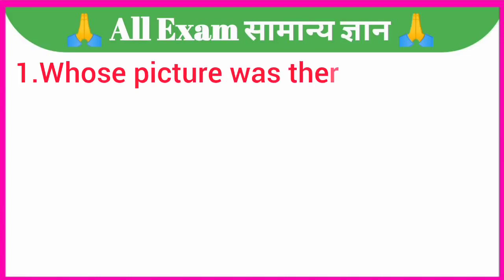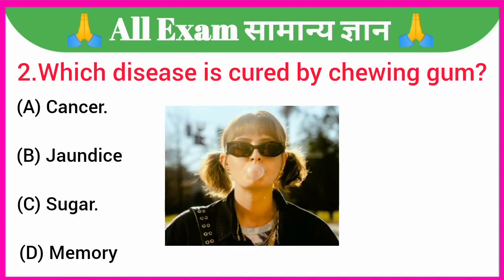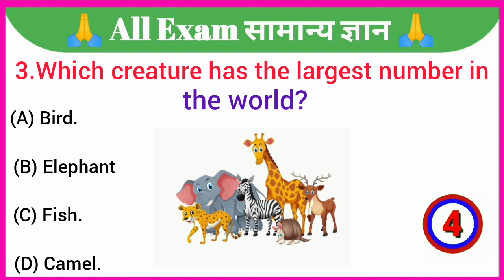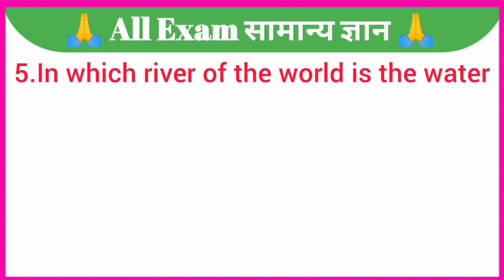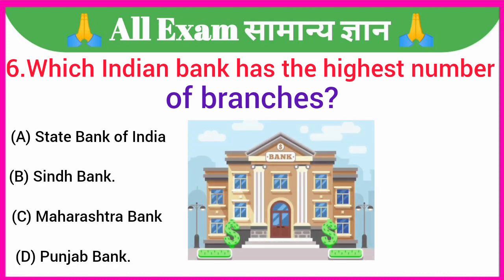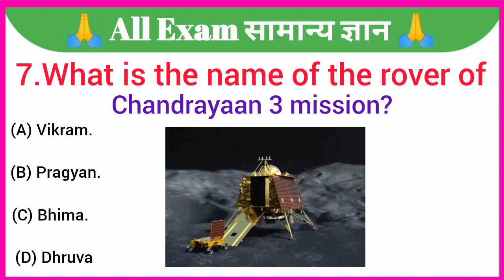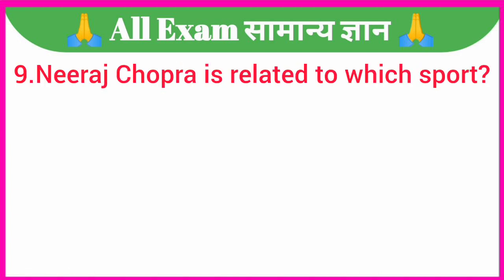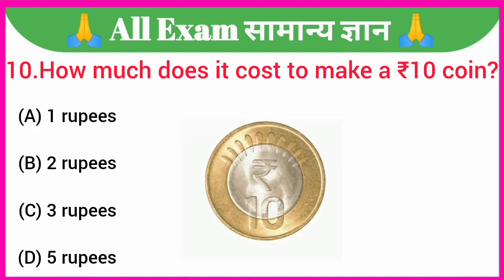Gk Questions || Gk ke sawal || General knowledge|| Gk Quiz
GK Question || GK Question and Answer || GK QUIZ || General Knowledge || Gk ||

Top 10 gk questions and answers

your queries 👇👇

🔻. gk
🔻. general knowledge
🔻. important gk questions and answer
🔻. quiz test
🔻. important gk
🔻. quiz test
🔻. competitive quiz
🔻. quiz questions
🔻. general knowledge questions
🔻. india gk
🔻. hindi gk
🔻. samanya gyan
🔻. gk in hindi india
🔻. gk questions
🔻. gk quiz
🔻. lucent geography in hindi
🔻. lucent geography
🔻. lucent 1000 prashn
🔻. lucent gk ka nichod
🔻. lucent gk important question
🔻. lucent gk important question in hindi
🔻. lucent gk important topics
🔻. lucent ka nichod science
🔻. 2021 gk questions and answers
🔻. lucent gk
🔻. lucent gk
🔻. lucent gk in hindi video
🔻. geography gk
🔻. Important GK Questions and answer for 4. Competitive Exams
🔻. samanya gyan
🔻. g.k questions in hindi
🔻. gk question answer
🔻. gk ke sawal
🔻. knowledge
🔻. question answer
🔻. general knowledge questions
🔻. gk knowledge
🔻. जनरल नॉलेज
🔻. जीके
🔻. gk quiz
🔻. lucent mcq
🔻. gk
🔻. gk questions and answers
🔻. gk question
🔻. general knowledge
🔻. gk questions
🔻. g k
🔻. question
🔻. g.k
🔻. gk
🔻. gk question
🔻. general knowledge ke question
🔻. gk knowledge
🔻. gk dijiye
🔻. general class
🔻. general knowledge ki video in hindi
🔻. gk questions
🔻. gktoday
🔻. gk tricks
🔻. gk video
🔻. gk live
🔻. gk today current affairs
🔻. question
🔻. सामान्य ज्ञान
🔻. gk
🔻. gk question
🔻. gk questions and answers in hindi
🔻. gk police
🔻. gk ias
🔻. gk ips
🔻. g. k. question in hindi
🔻. janral nolej in hindi
🔻. student motivation
🔻. gk gk
🔻. gk gk gk